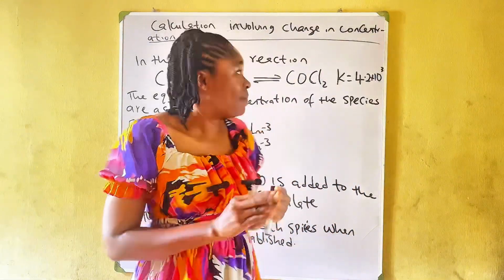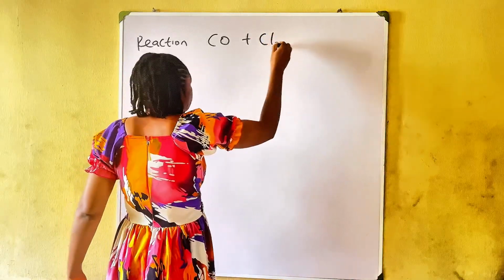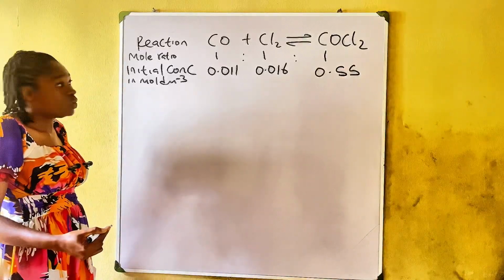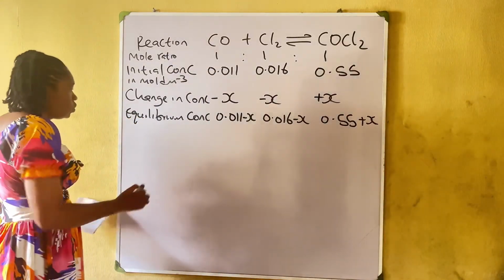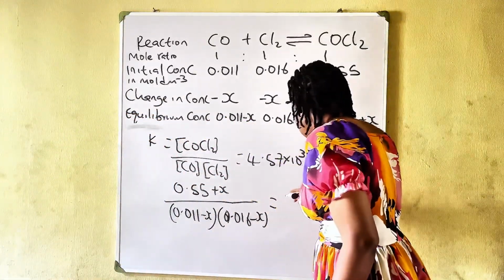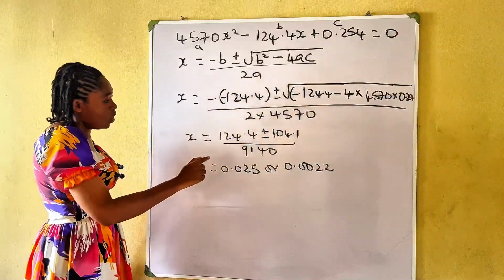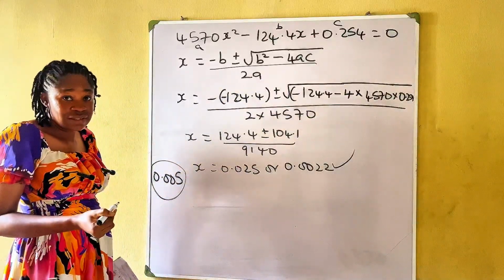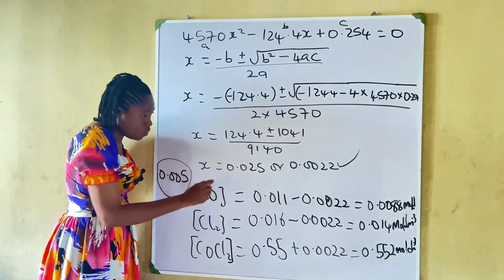Calculation on effect of concentration on equilibrium